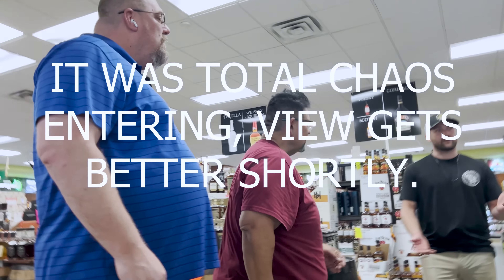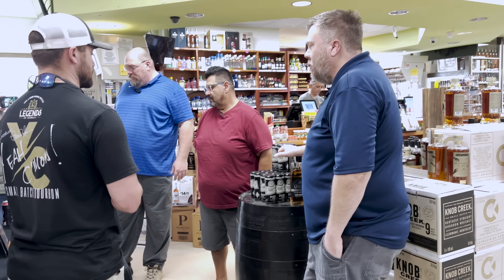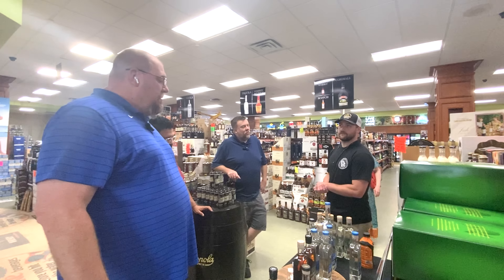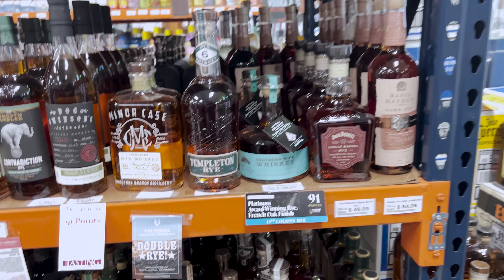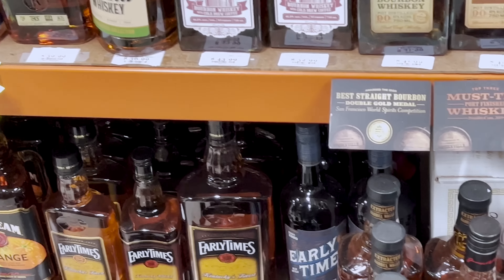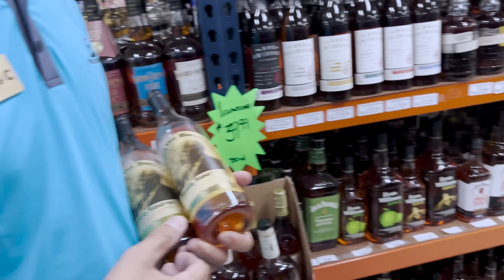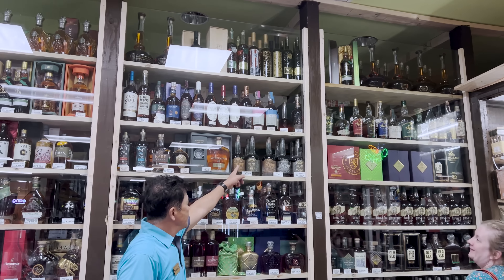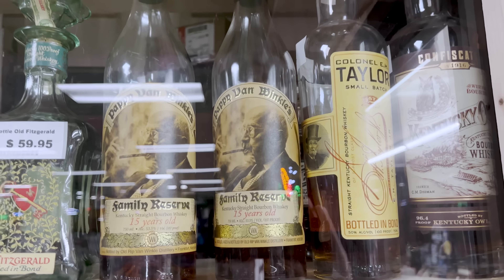Georgia Bourbon Hunting Episode 4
Join us on our extra long bourbon hunt episode today! Be sure to check out the time stamps to hop around for what you are interested in.

At the start of the video we interview Garren, Head of Sales for Legends Distillery in Cumming, GA. We talk about their current product line, potential new items coming out, and also talk to them about having a tour of their facility.

After that we move on to our haul, located at Village Spirits in Flowery Branch, GA. Thomas, the owner, catches up to us while randomly walking around with two pappy's! He says hello and shows us his miraculous bourbon wall.

Finally, we show the bottles we purchased during this haul.

⏲️ TIME STAMPS ⏲️
0:00 : Garren Head Of Sales Legends Distillery Interview
7:47 : Hunt Start At Village Spirits, Flowery Branch, GA
14:20 : Walking Around With Two Pappy's?
15:18 : Escort To The Wall Of Goodies
18:50 : Close-Up Of Entire Wall
21:22 : Haul Summary *** Donate ***
Superchats!

*** Music Artists Sometimes Used In Videos ***
DJ Quads, Music By Karl Casey, Lakey Inspired, TimeCop1983, @Chill_Collins, @AriesBeats